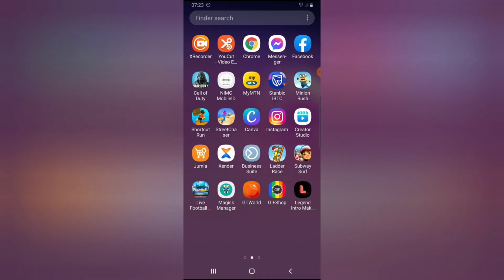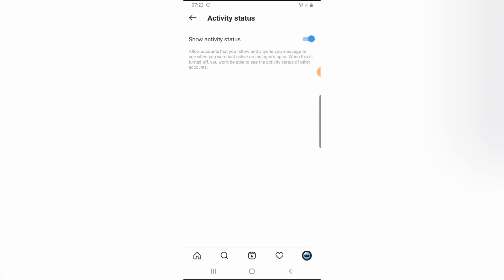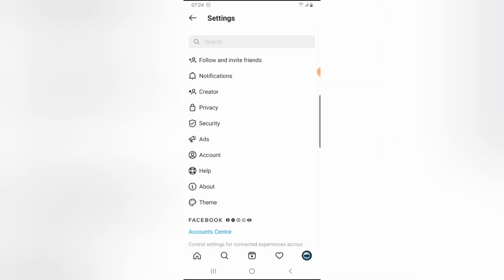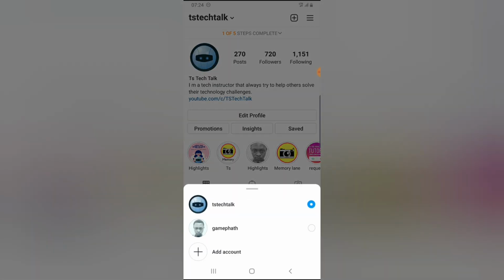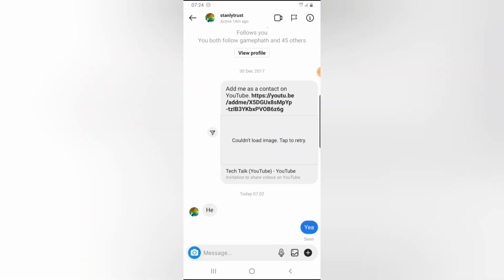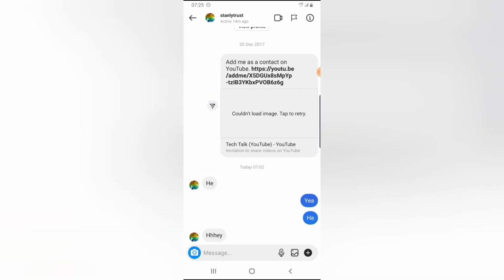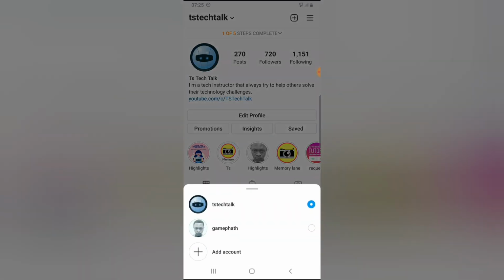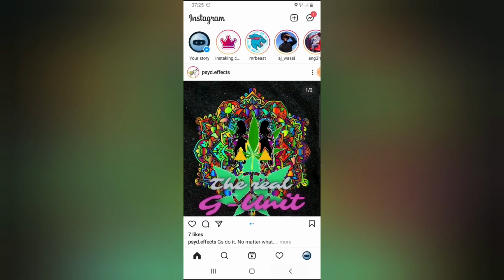Instagram tips: how to appear offline on Instagram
Want to be offline when you are online on Instagram? In todays video i will show you how to appear offline on Instagram.

Note: When youdisable online activity on Instagram it affect you and anyone on your contacts, meaning your contacts will not see you online and you also will not see them online.